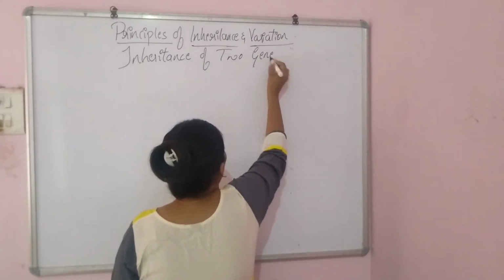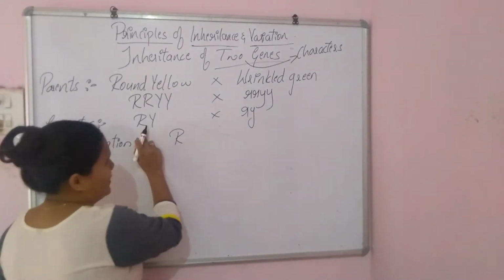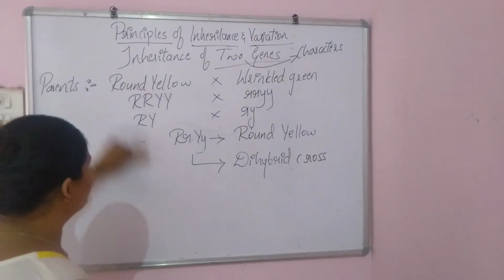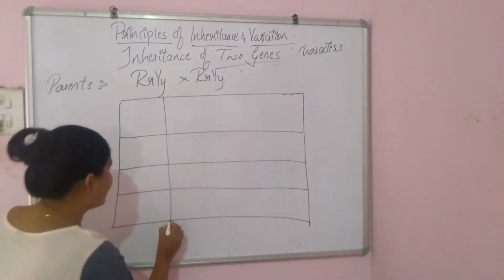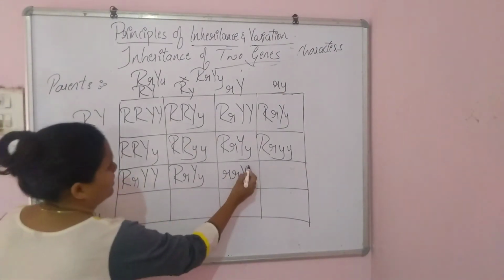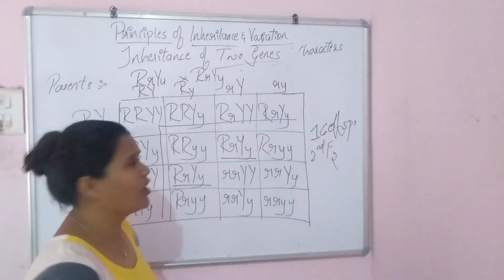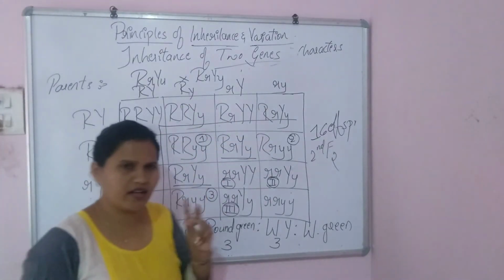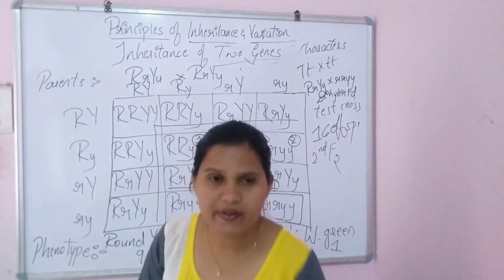Inheritance of two genes principle of inheritance and variation biology class 12